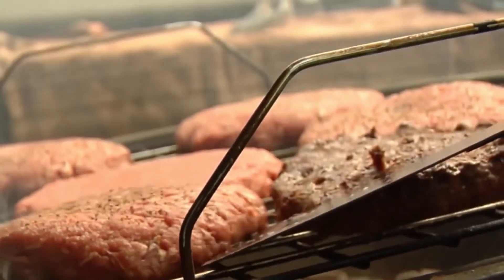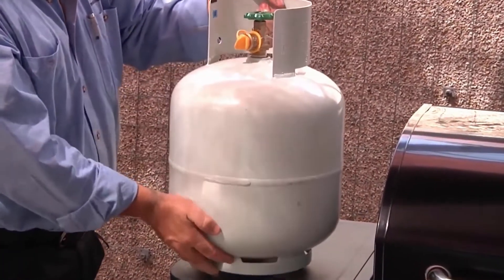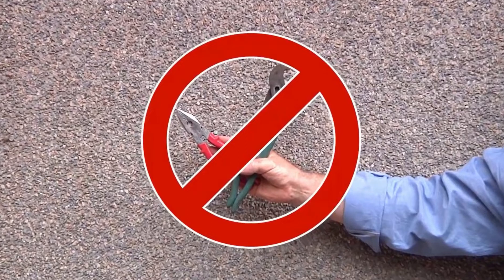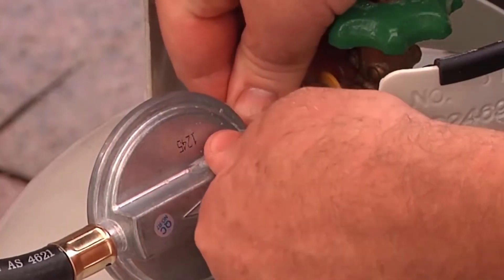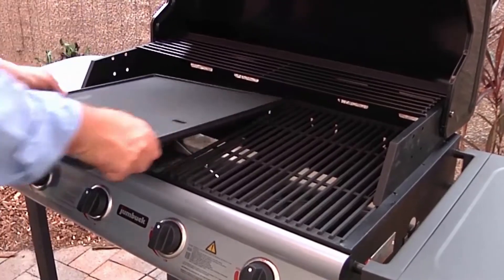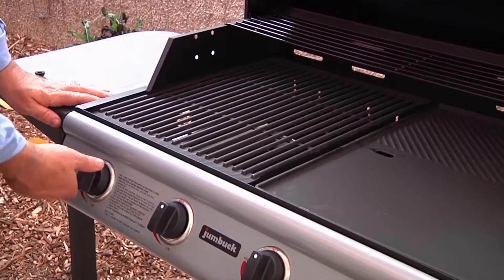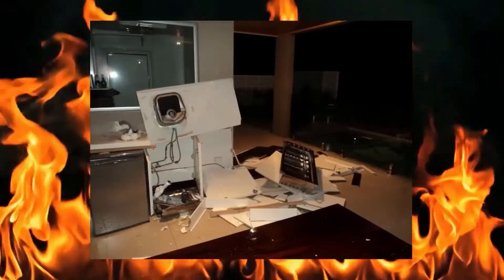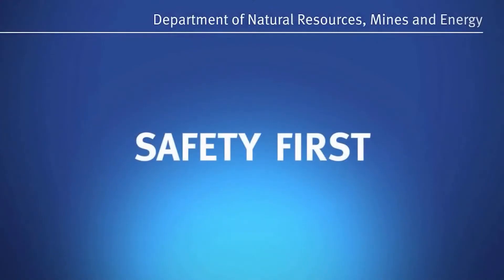Safety tips: BBQ and LP gas cylinders | Resources Safety & Health Queensland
As the holiday season approaches, many Queenslanders will be using the BBQ and gas bottles. Before you use your gas equipment it’s important to check it’s safe. Here’s how.